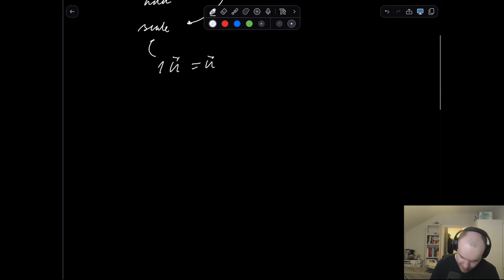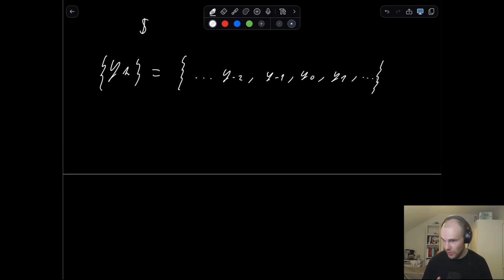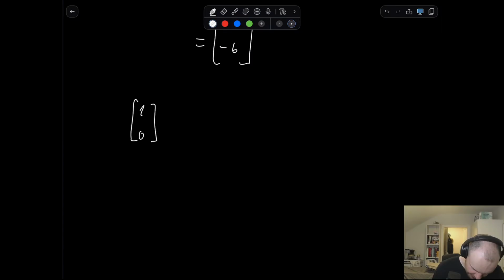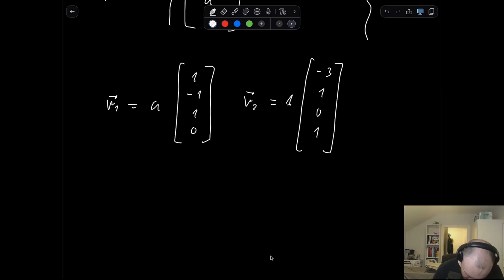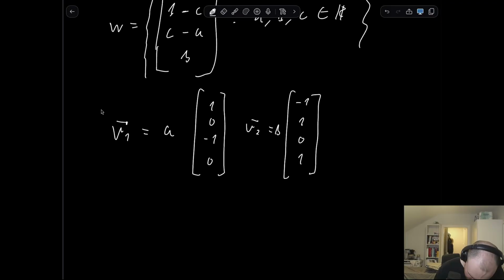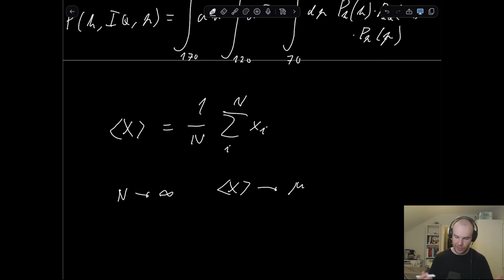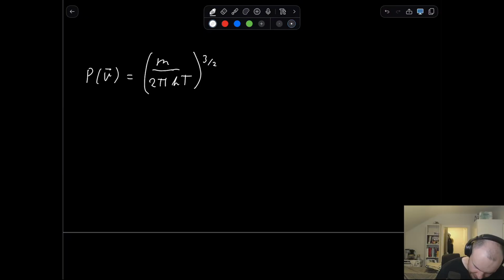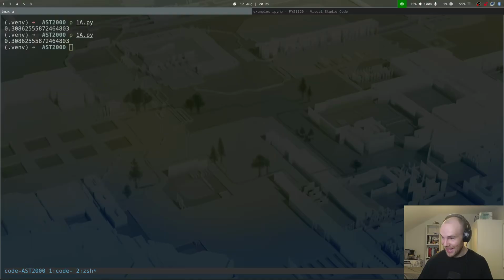6 | Vector Spaces and Subspaces (part 2) | Gaussian Statistics (part 2) - 2026-08-12